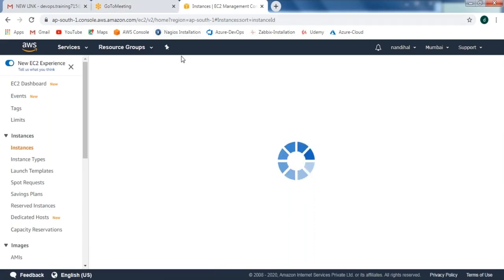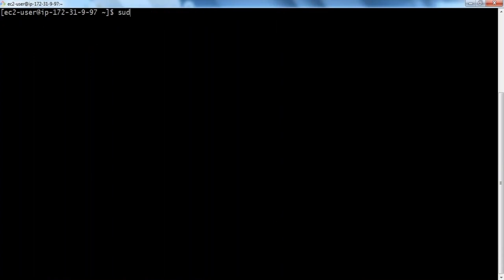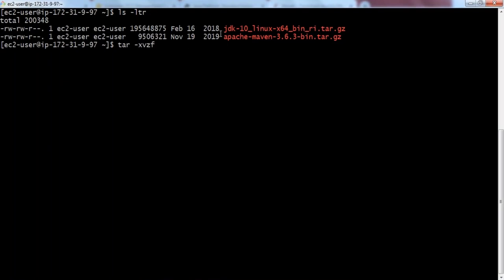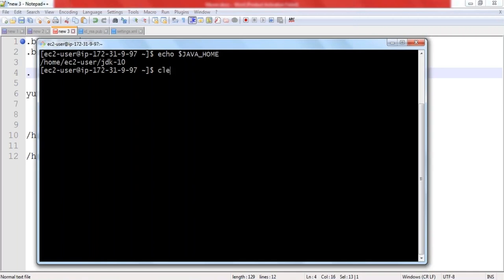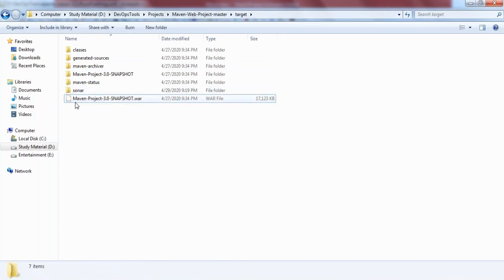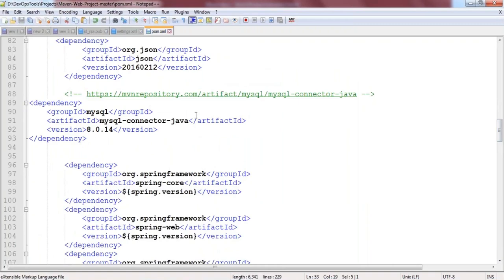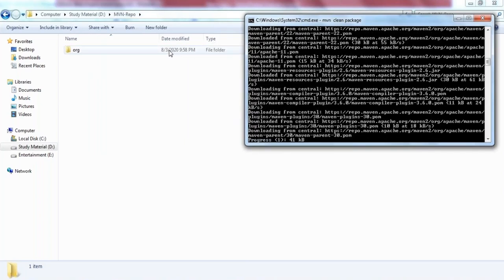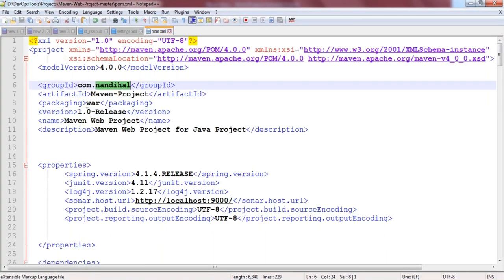Apache Maven Tutorial | Java Build tool for Devops | Devs | Testers - Part 2